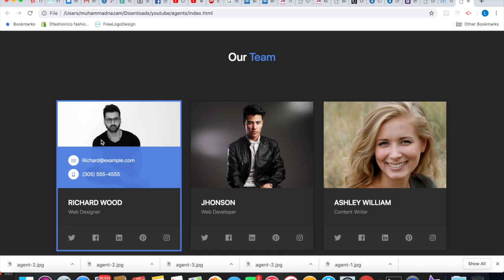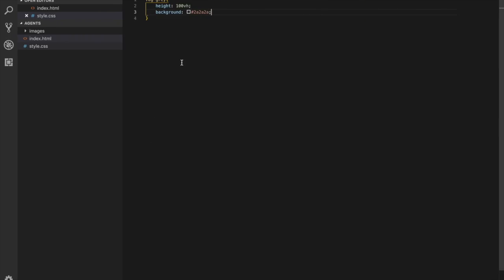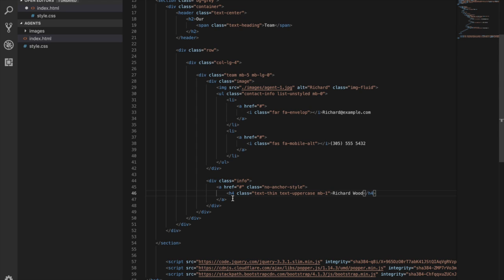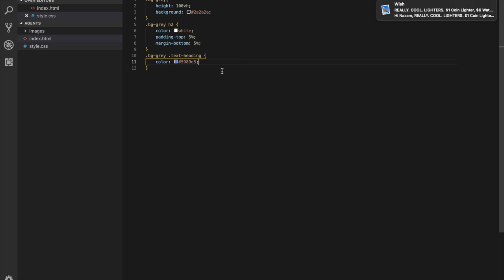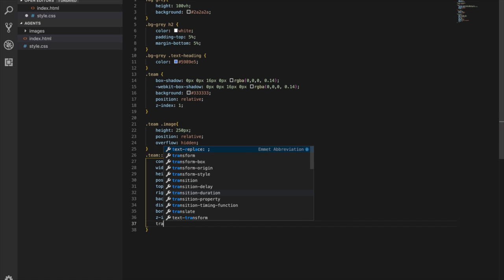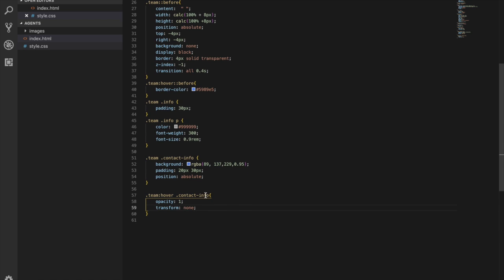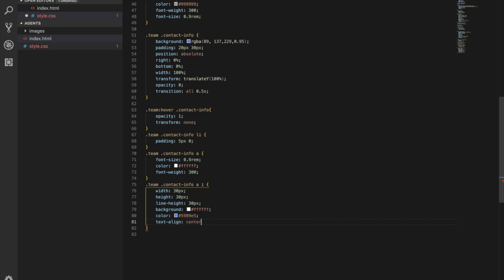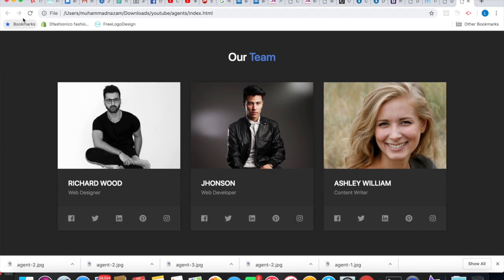Css Image Hover Effects - How To Create Image Hover Overlay Effects | cards with social button